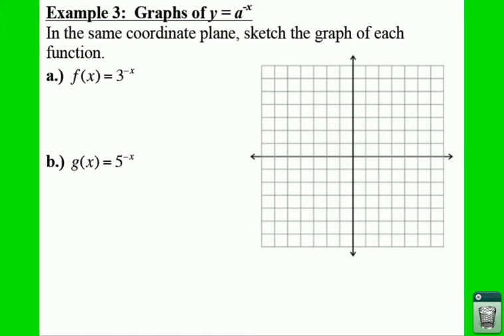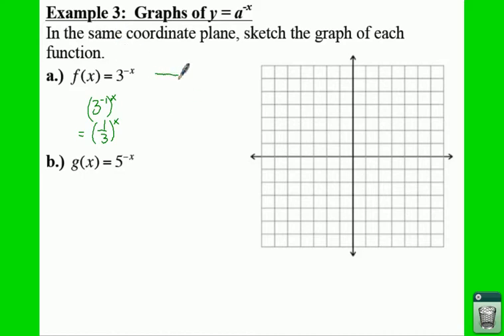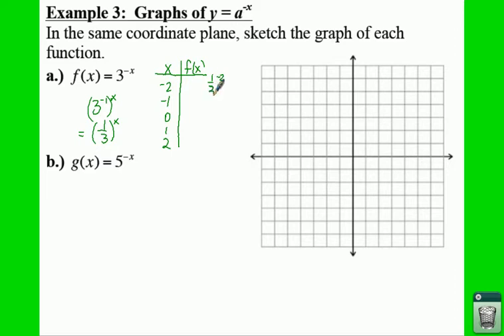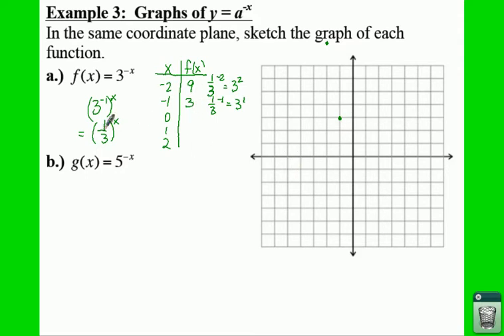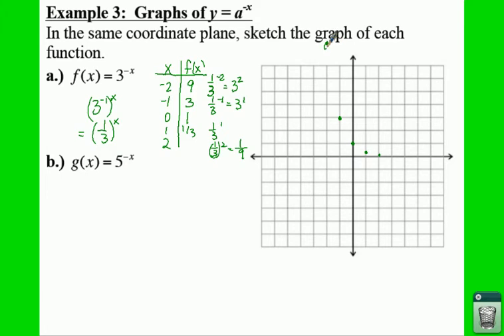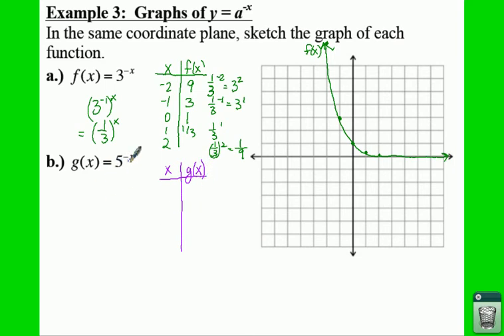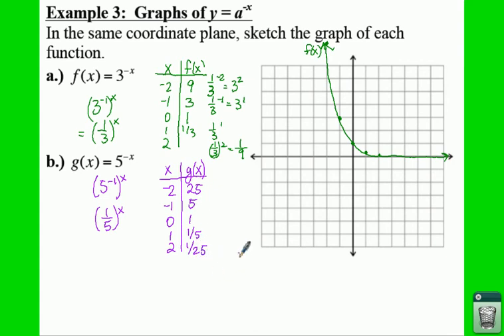PC: 3.1 Notes: Example 3 - Graphs of y = a^-x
Example 3 shows how to graph an exponential function when the exponent is negative.  Notice what happens to the graph from the left to the right.